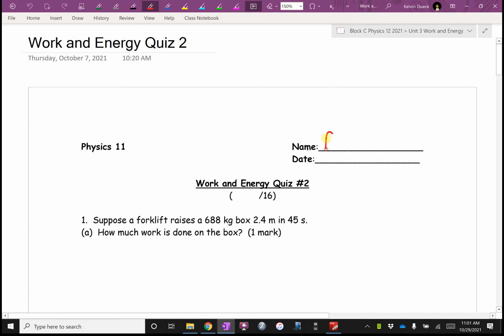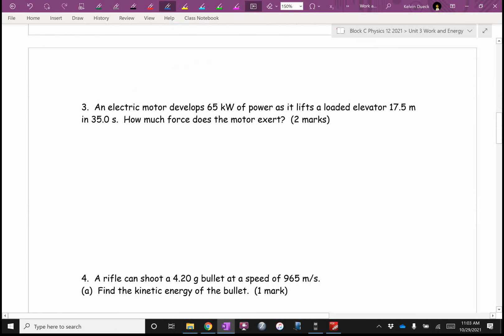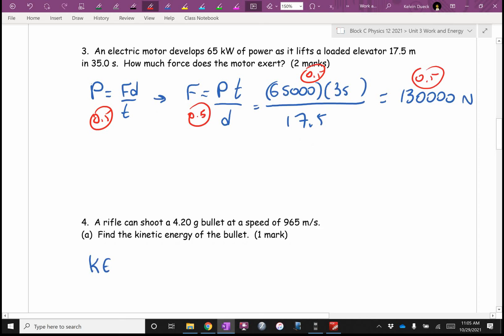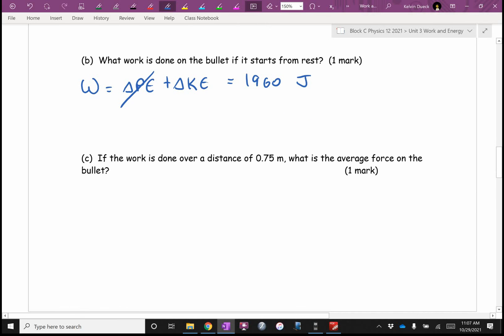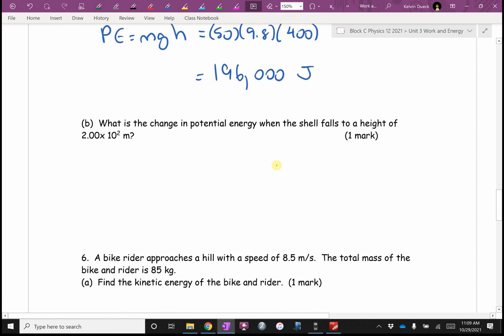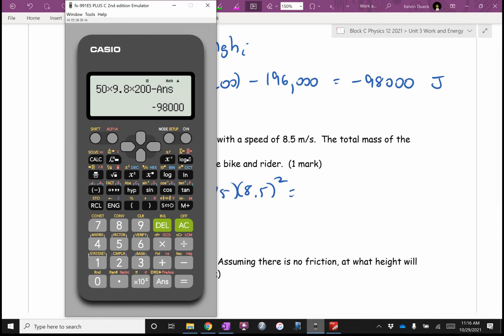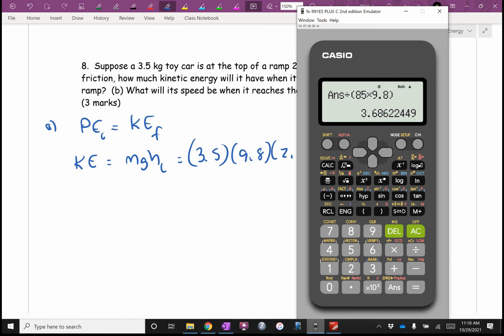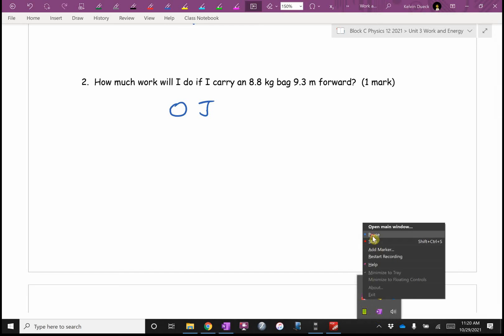Physics 12 U3 Answers to Quiz 2